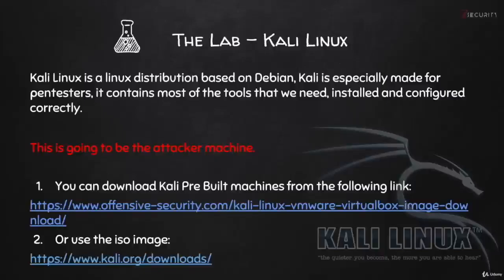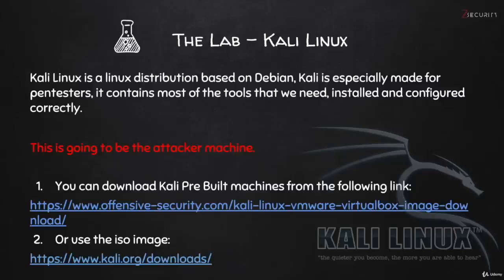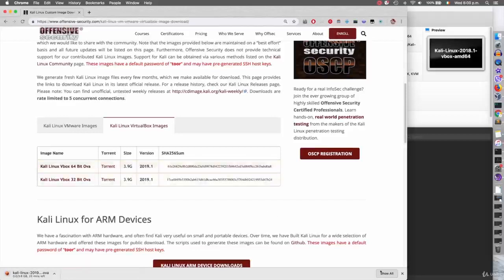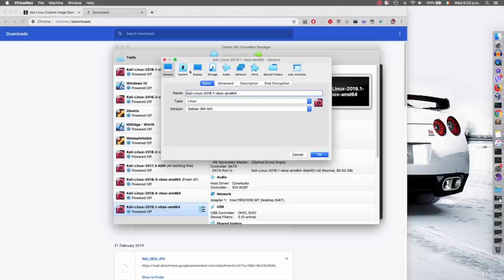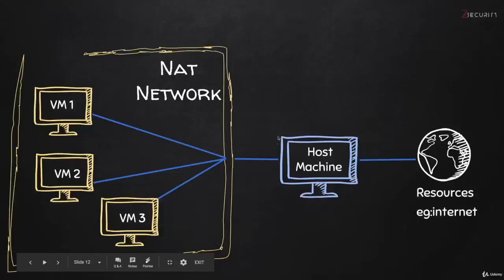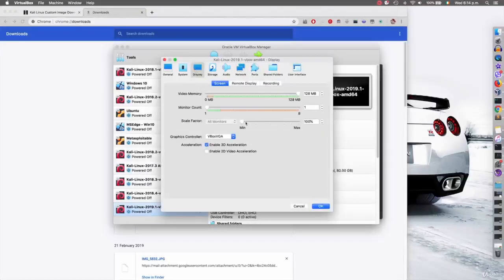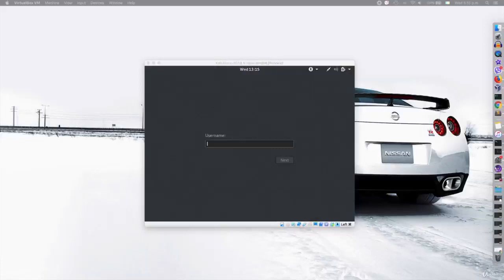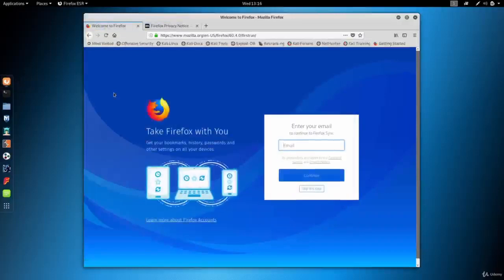2 2 Setting up The Lab 2 Installing Kali 2019 As a Virtual Machine